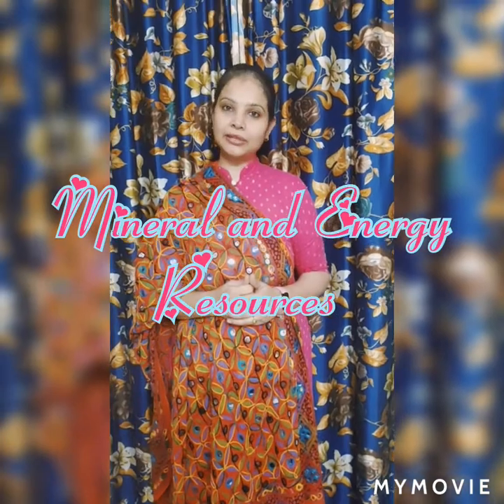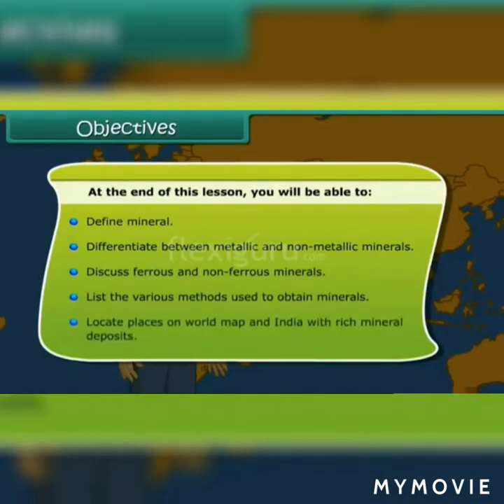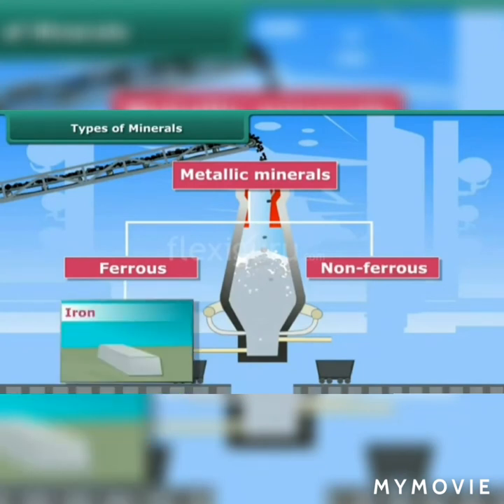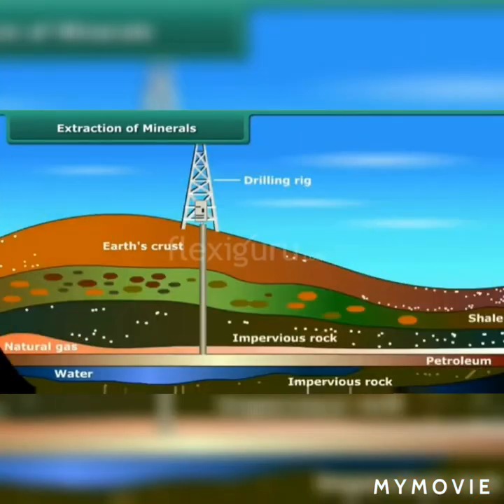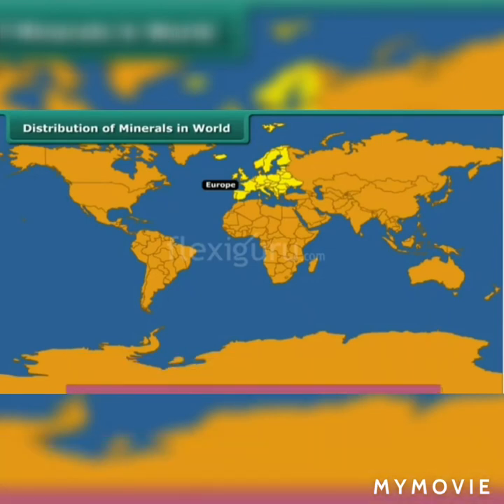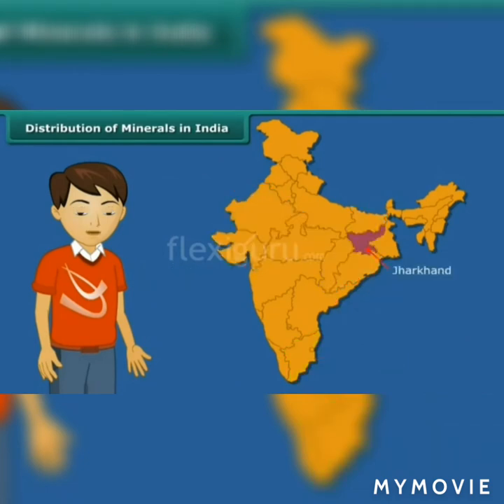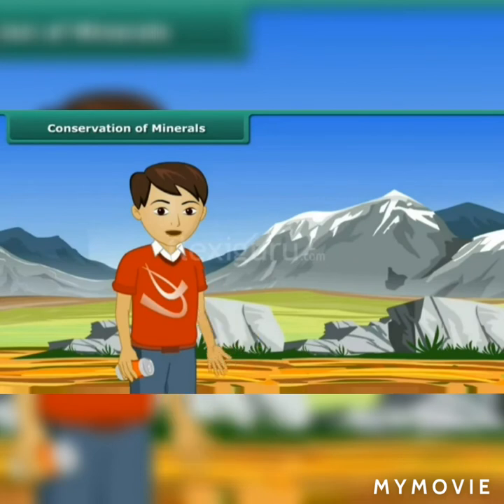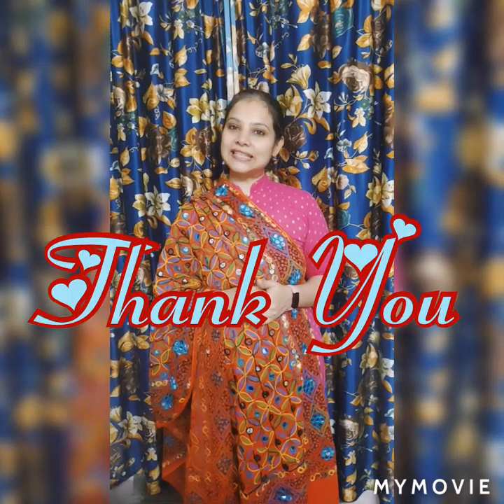Class : 8 Subject : Geography Topic : Mineral & Energy Resource Part -1